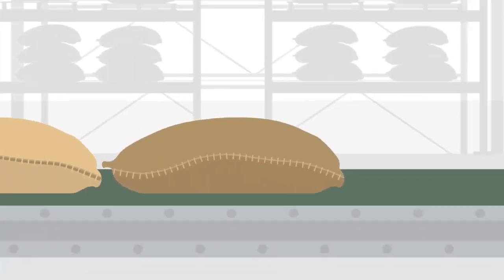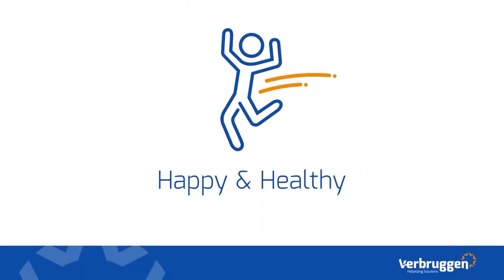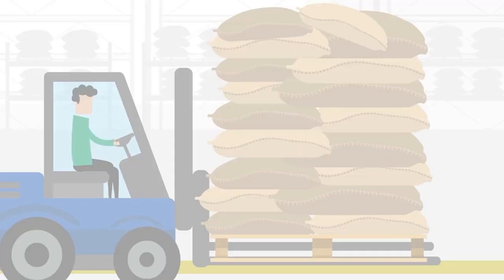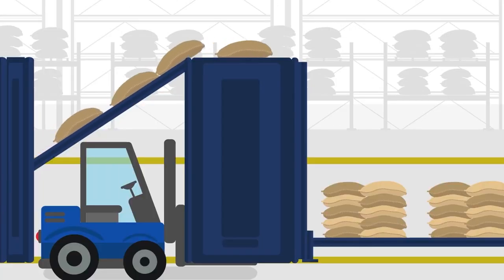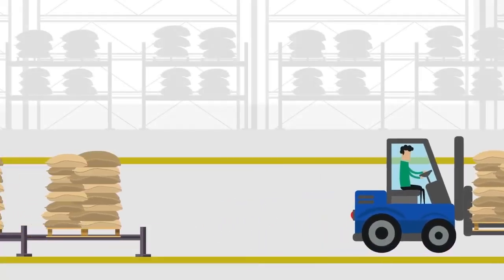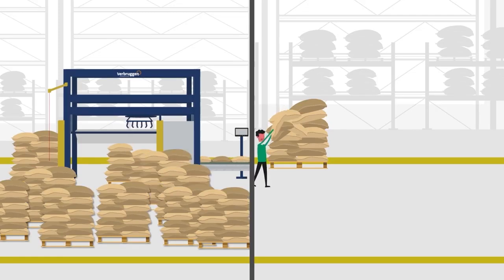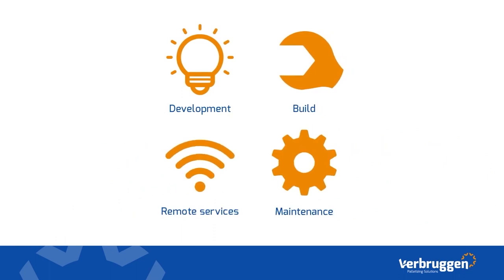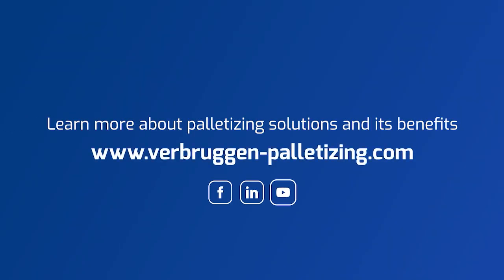Palletizing | Meaning of Palletizing | Why Palletizing? | Verbruggen Palletizing Solutions | 2024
What is the meaning of Palletizing? And why should you choose a Palletizing machine?
A palletizer or palletiser is a machine which provides automatic means for stacking cases of goods or products onto a pallet. In case of Verbruggen the meaning of palletizing or palletising is automated and robotic stacking of bags, boxes, cartons or crates on pallets. We also produce conveyors, packaging systems and wrapper machines.

What is the meaning of Palletized?
The definition of Palletized is perfectly stacked products on pallets for efficient shipping and handling. Palletizing machines stack various product units in the optimal pattern for the perfect stack. Verbruggen Palletizers offer solutions for various capacity, speed and kinds of products, easy and difficult to stack.

Why choose a Palletizing machine?
Palletizing machines provide ultimate stacking power in different speed options and capacity. You will not only get perfect stacking, but also higher stacked pallets, and save space. Save labour costs and provide a better and more save working environment. A healthy investment, because a calculated ROI is guaranteed.

Verbruggen has different Palletizing machines, for semi-automatic to full automatic palletizing, from slow to high speed. Our palletizers can perform mixed Palletizing, processing up to 4 types of bagged products at the same time. Also stacking bags in boxes.

Verbruggen Palletizers are unique in technology and low maintenance. Flexible Stacking patterns of bagged products, even combined at the same time. Our Palletizing machines are steady, fast, accurate, sustainable and a solid investment. See our website for more information or advice

Range of Palletizing machines
Verbruggen Palletizing solutions offers various solutions in Palletizing automation & Palletizing robots.

Note: Verbruggen believes there are 5 main reasons to palletize, as we like to call them: The 5 pillars to palletize.

-Reduce labour
-Happy & healthy
-Minimize product loss
-Product presentation
-Save time